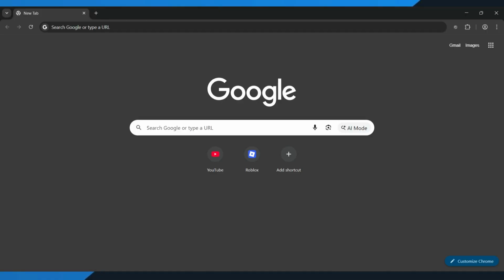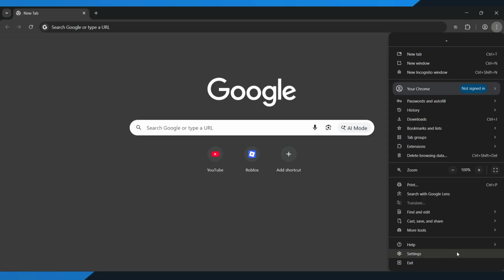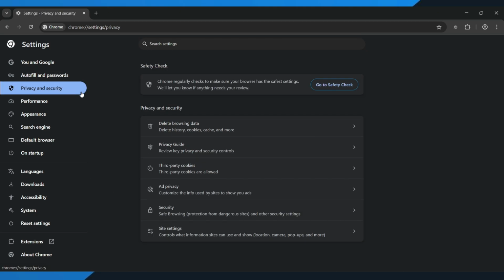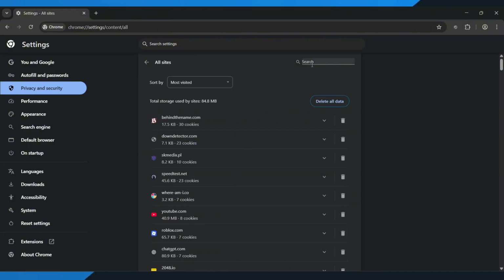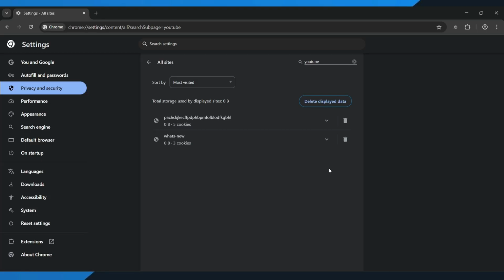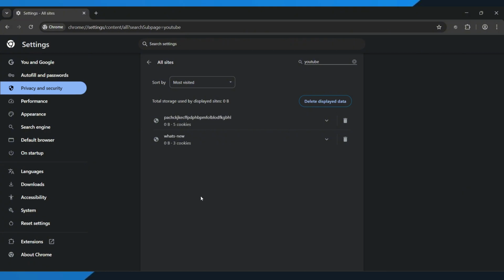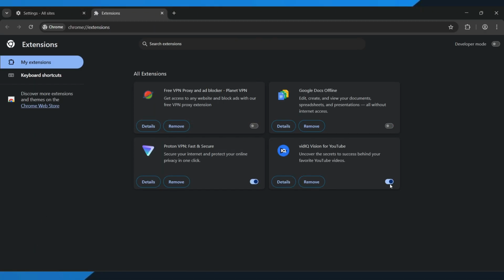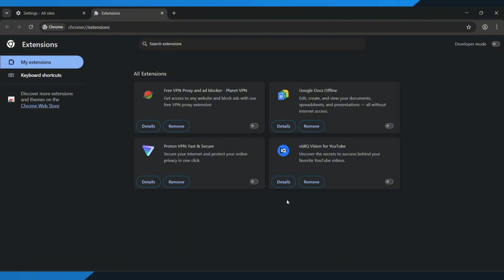How to Fix 403 Forbidden Error on Browser - Website Not Loading 403 Forbidden Error Problem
In this short video tutorial, I show you how to fix 403 Forbidden Error on your iPhone, Android phone, or laptop/PC. This means you will be able to access websites that were previously blocked or showing the 403 error message. By following these simple step-by-step instructions, you can easily solve the 403 Forbidden Error, clear cache files, disable extensions, and get your browser working again.

Explainic